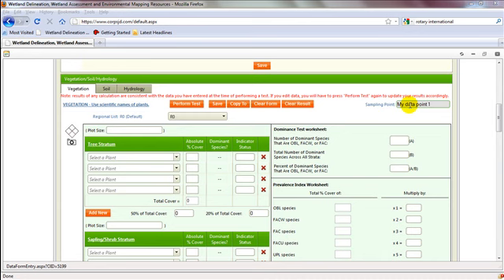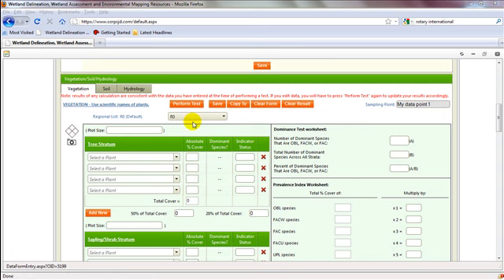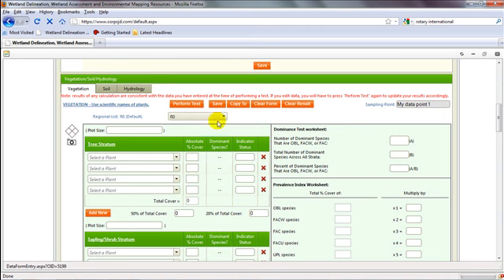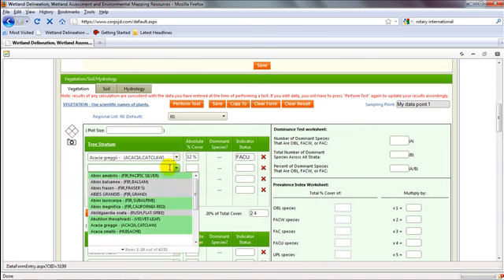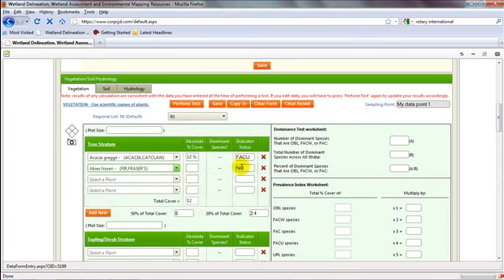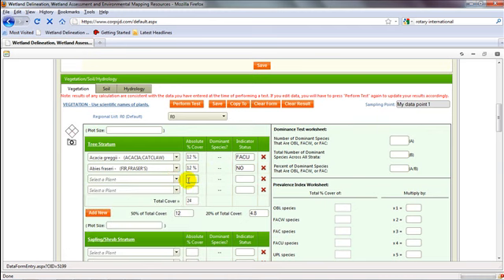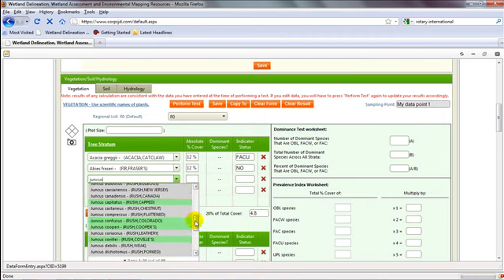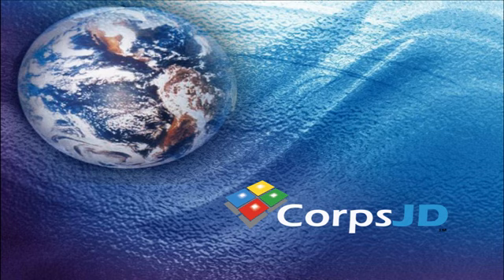Regional Plant List